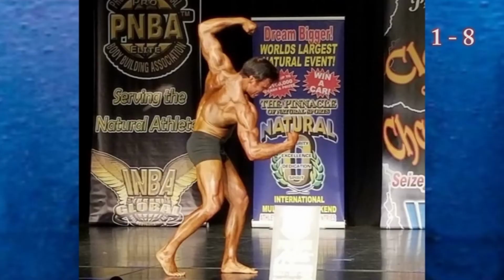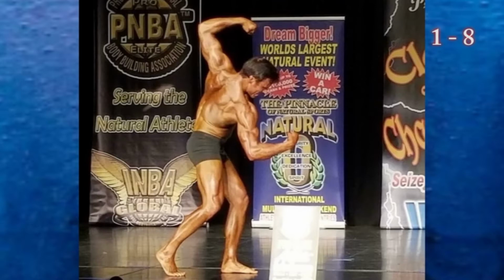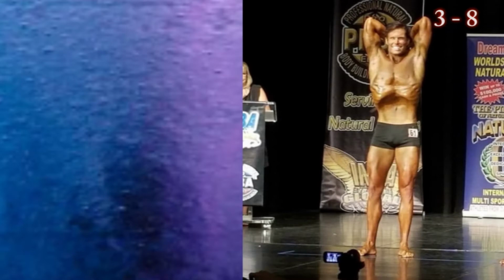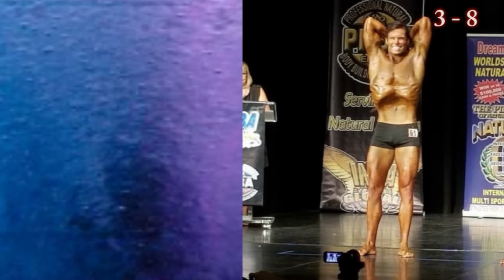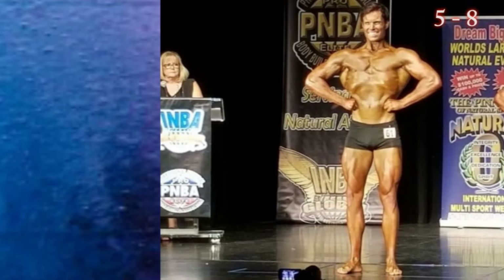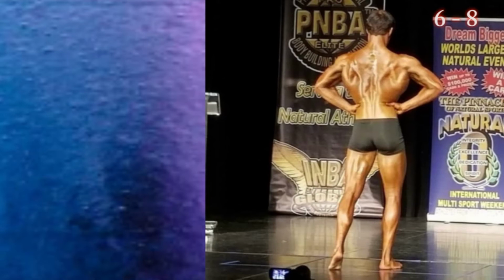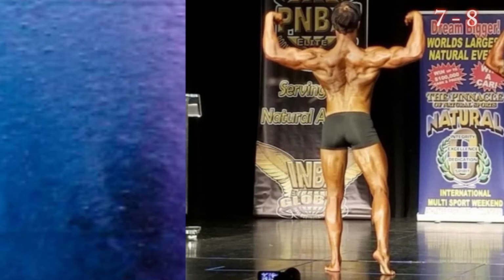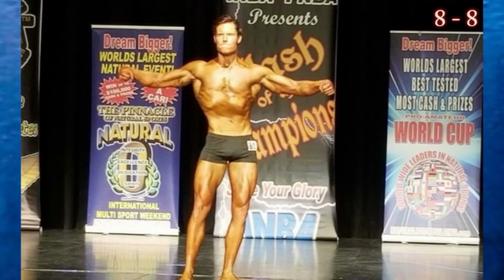MY 1st CLASSIC PHYSIQUE Competition! --- Strengths & Weaknesses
As I promised you guys here's my latest Golden video on the Strength's & Weaknesses of my first competition!!!

I have lots to improve on and have just recently began my official off-season reverse diet! I have multiple areas that will be targeted over the next year to really build up and fill out the Classic Frame. I'm super excited to share more with you this coming season (2019) with more workout footage and training material!!

If you have any suggestions and comments please leave them in the comment section below and as always, I'm open to any question you may have.

THIS IS MAD CLASS. Cheers!

Mad Desire Lifting (Vintage Bodybuilding Apparel) *Coming Soon*